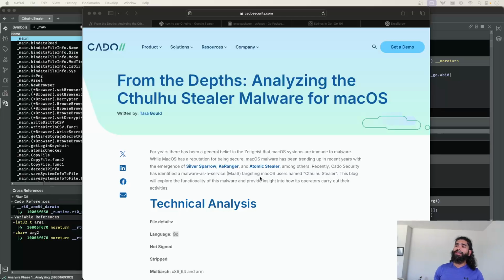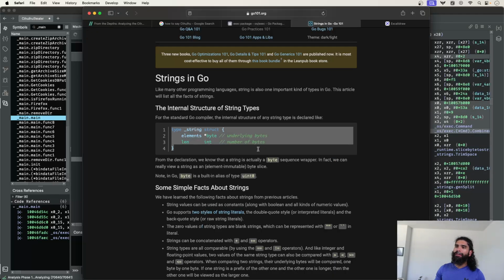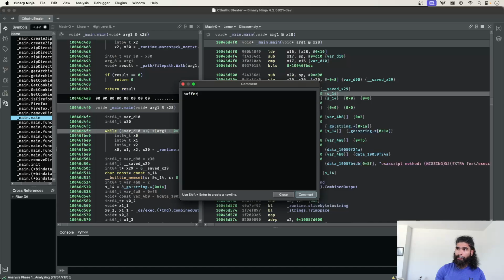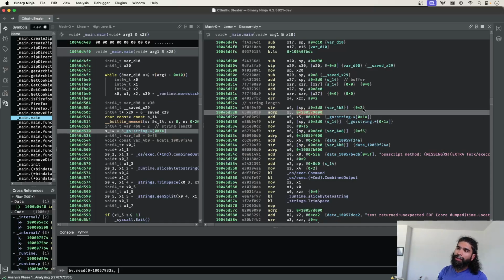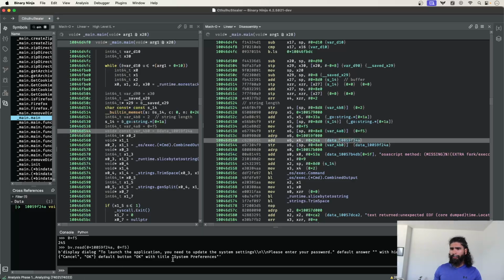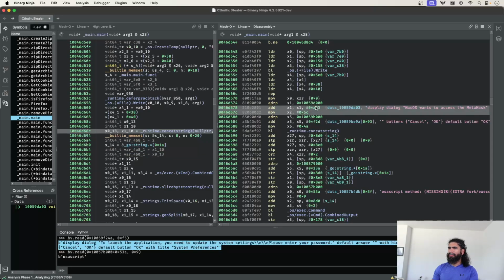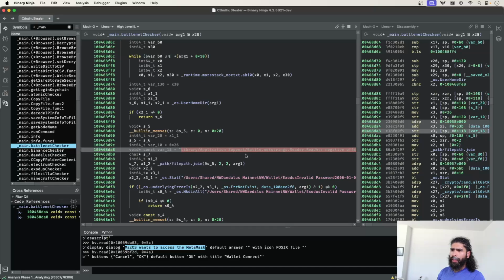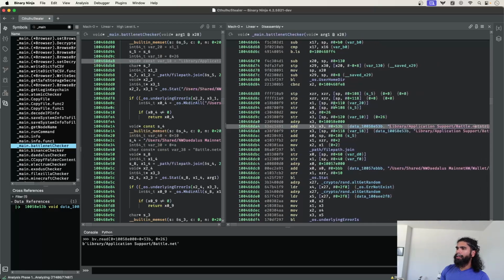Mac Malware Minutes - Cthulhu Stealer Golang Strings in arm64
In this video, we will focus on how Golang strings are setup in arm64 using a macOS stealer called Cthulhu which got some coverage recently.

Golang strings differ from C strings since they are not null terminated and are actually structs with a pointer and length. This can make it difficult for tools to properly parse them.

Understanding how they work from an arm64 perspective allows you to more easily annotate as you reverse engineer go binaries.